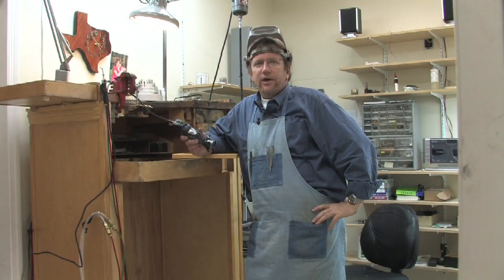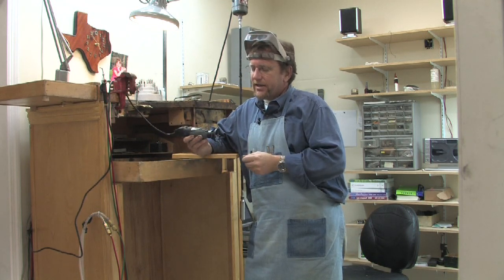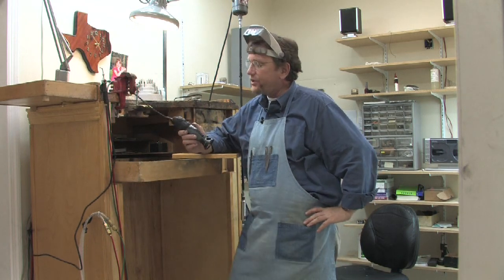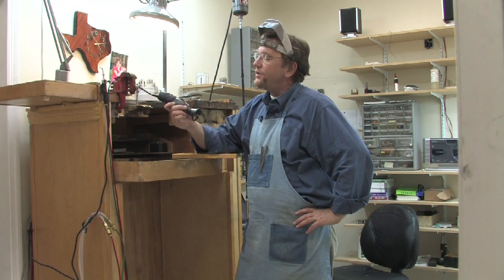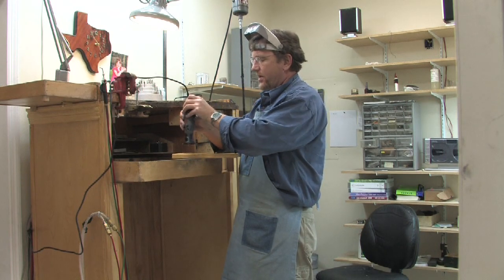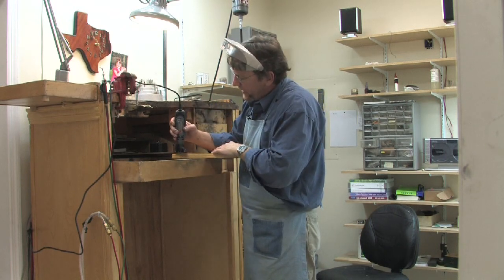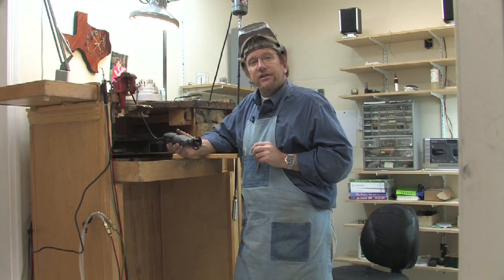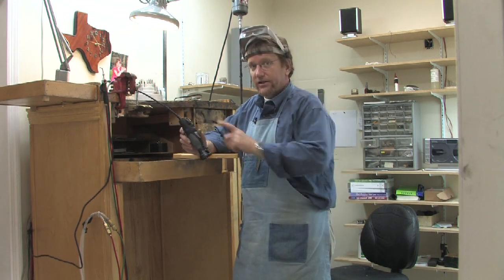Dremel Tools & Accessories : What to Make With a Dremel Tool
Dremel tools can be used to make a variety of things, such as jewelry, stained glass, sculptures, wood projects and metal projects. Find out how a Dremel tool can be used, which acts as an all-purpose grinder, with advice from a jewelry maker and gemologist in this free video on tools.

Bio: Chuck Koehler is a bench jeweler and gemologist in Nashville, Tenn.

Series Description: Dremel tools can be used to make a variety of things, such as jewelry, stained glass, sculptures, wood projects and metal projects. Find out how a Dremel tool can be used, which acts as an all-purpose grinder, and much more with advice from a jewelry maker and gemologist in this free video series on Dremel tools and accessories.